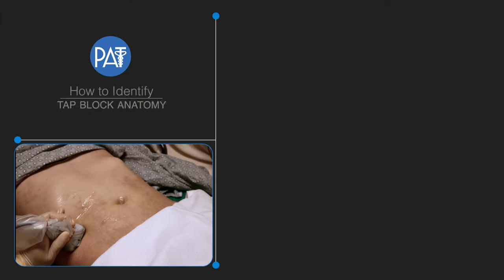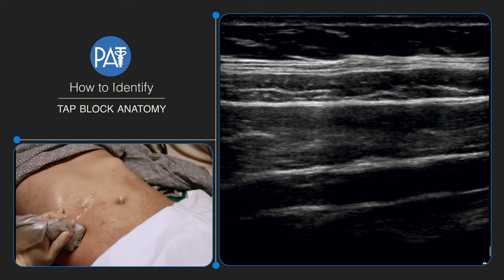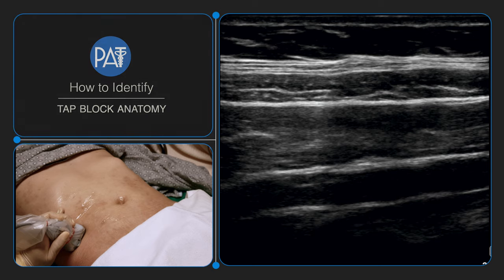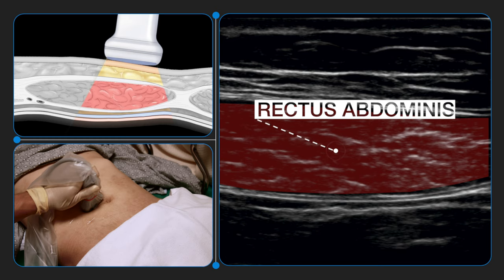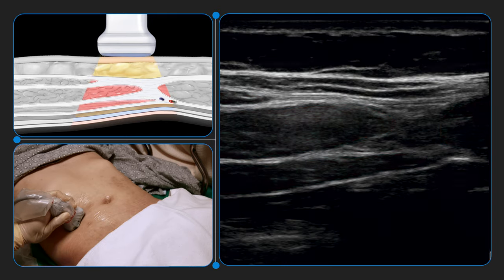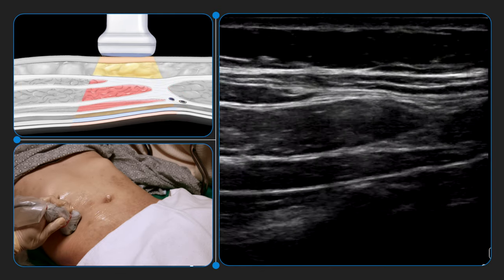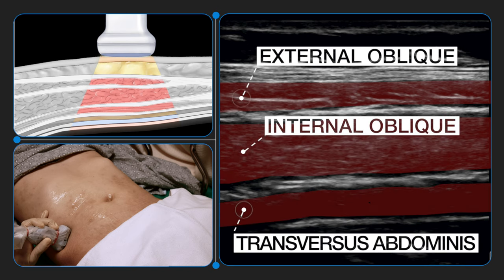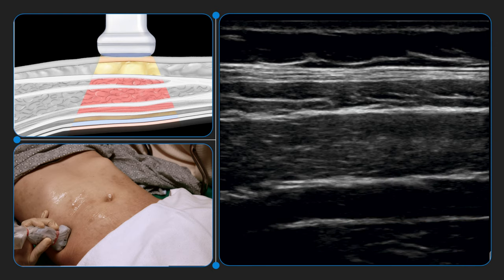How to Correctly Identify Anatomy for Transversus Abdominis Plane (TAP) Block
We review key anatomical relationships within the abdominal wall to identify the correct fascial plane for performing a TAP block.

Thank you to Varun Nanda for a correction to the anatomy on a prior version of the video.
Equipment:
GE Logiq E Ultrasound Machine